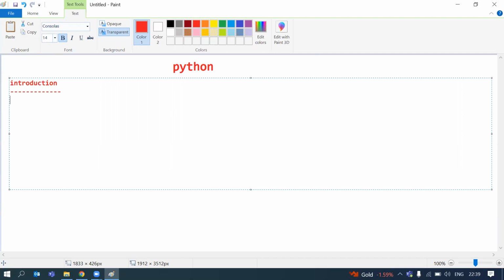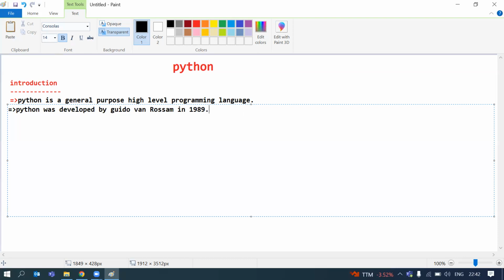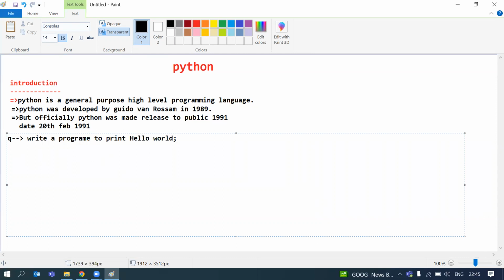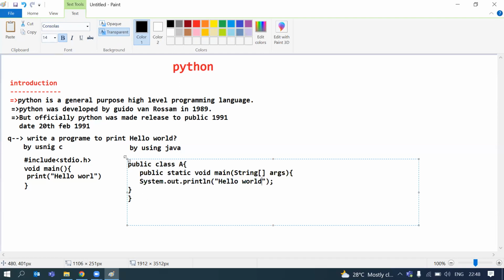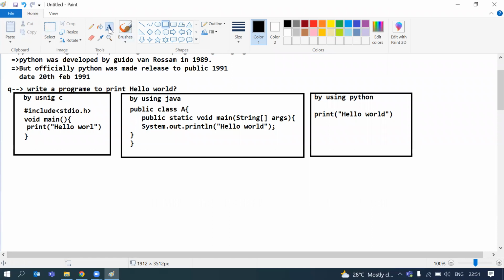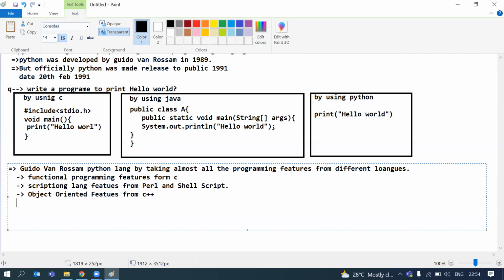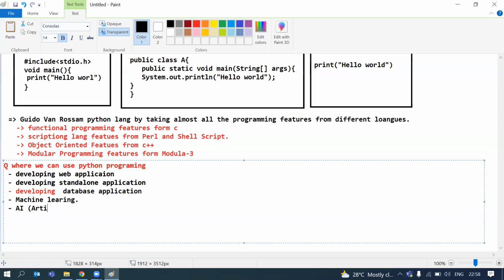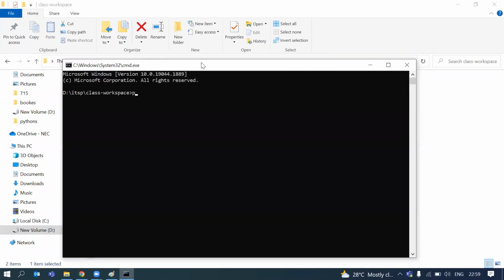Python Session-01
python